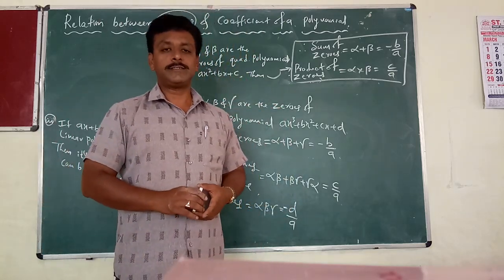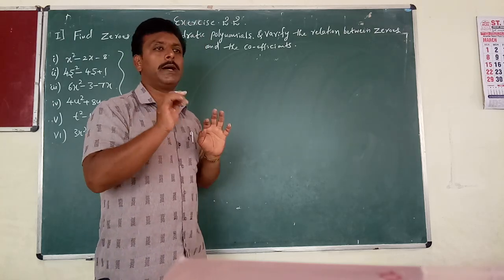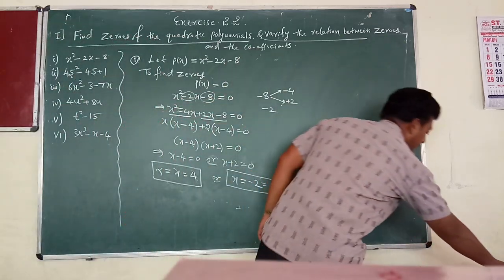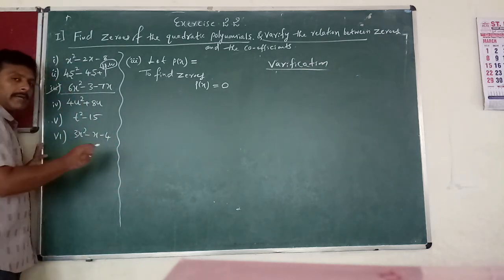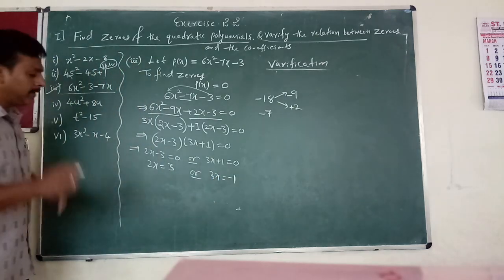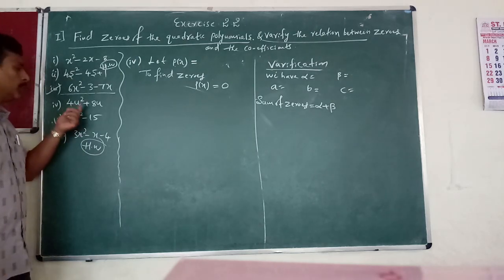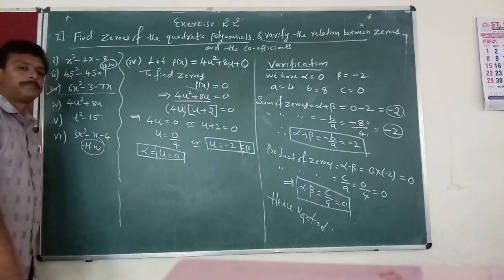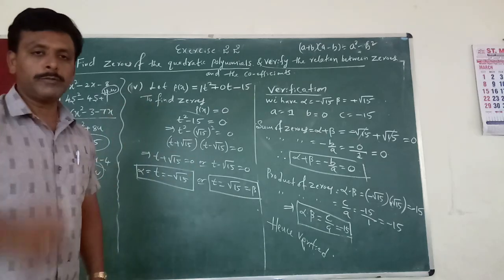Polynomial chapter part 6 CBSE maths...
This part of the video contains, the relationship between zeros and coefficient of polynomials... Also it includes solutions of exercise 2.2 .